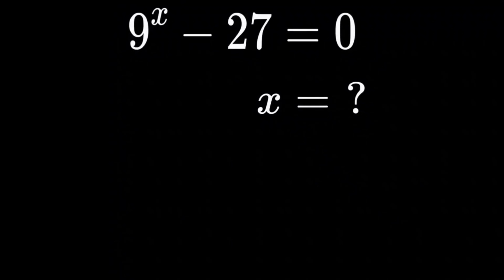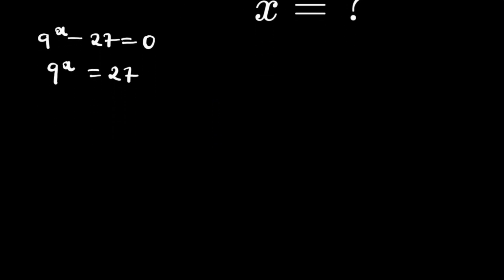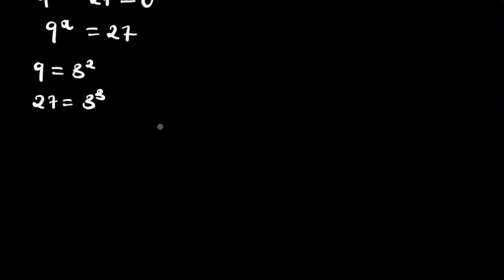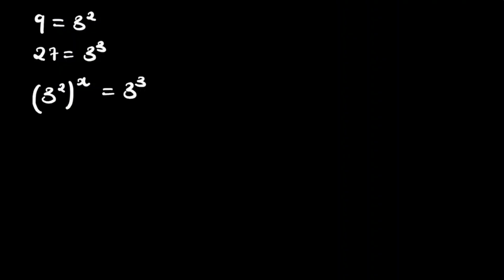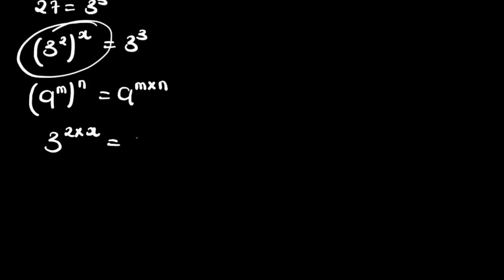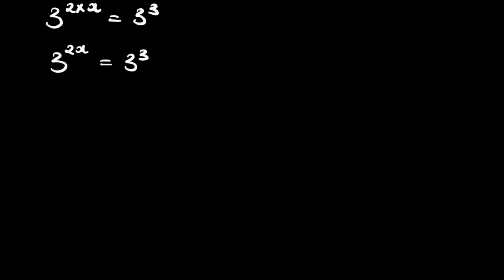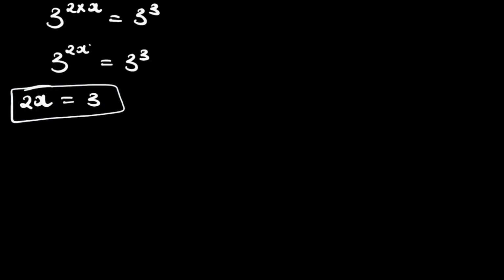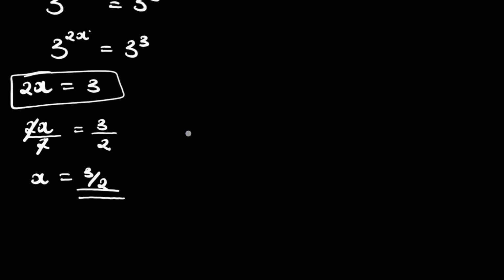The Math Problem 99% Get WRONG {9^x - 27 = 0} Solution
Stuck on this exponential equation? 9^x - 27 = 0 looks scary, but it's one of the easiest math problems once you know the secret!
​This video breaks down a must-know algebra trick for solving equations where the variable is in the exponent. It's the core concept of matching bases, and it works every time!
​What you'll learn in 2 minutes:
​How to rewrite numbers (9 and 27) as powers of a single base (3).
​The Exponent Rule that simplifies the entire problem.
​The quick, final step to find the value of x.
​Whether you're studying for the SAT, ACT, or just crushing your High School Algebra class, mastering this technique is crucial. No logarithms needed—just pure power rules!